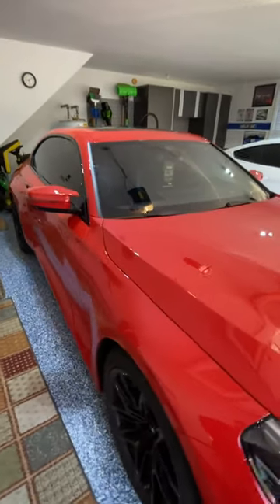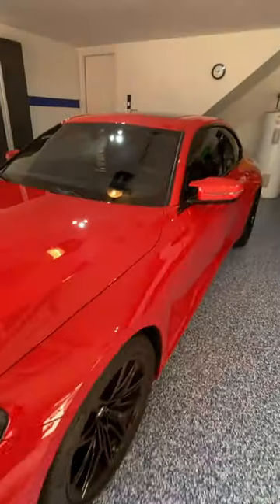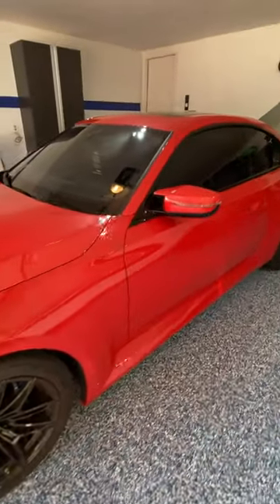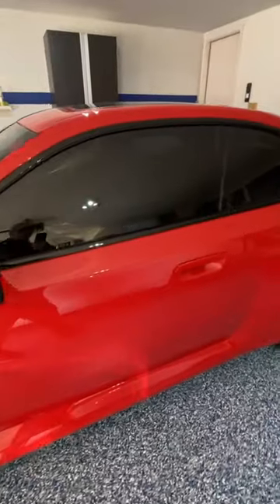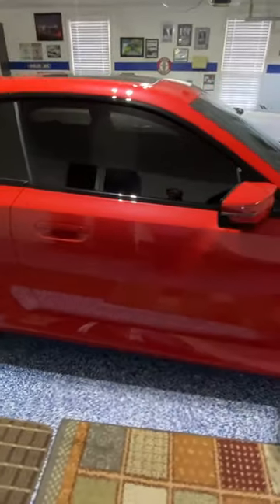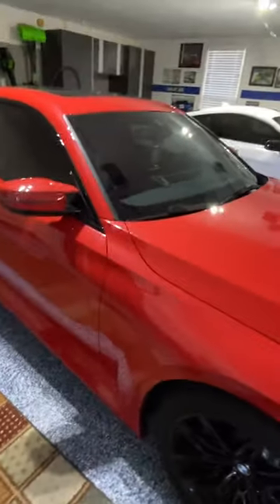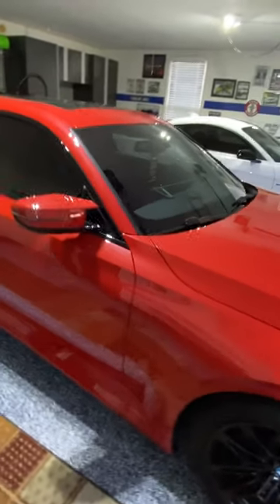Tinted windows on new M2 (and Gracie says hi)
Just tinted the windows on our new 2023 BMW M2 (G87).  At the end of the video our bullmastiff, Gracie, says hi.